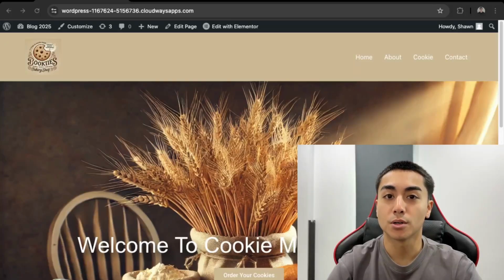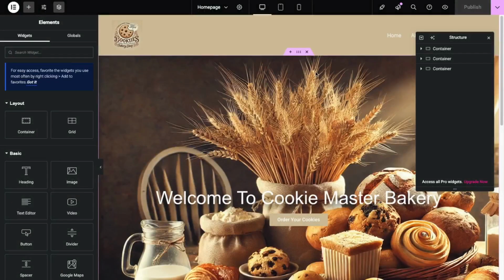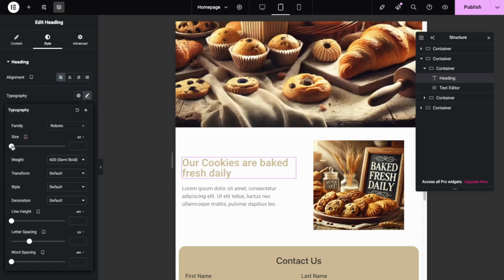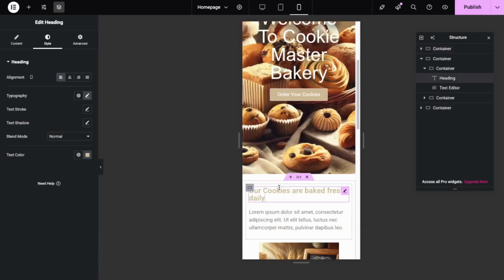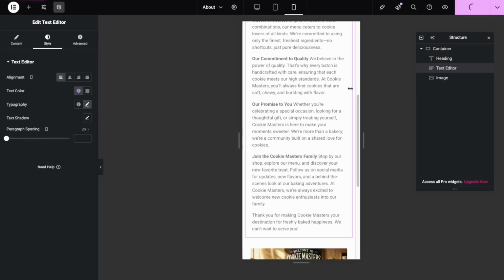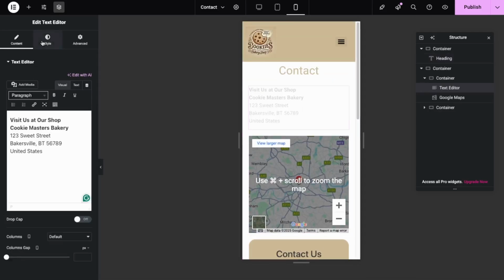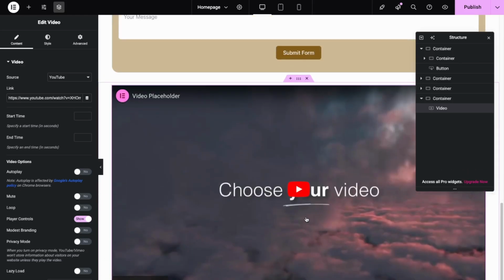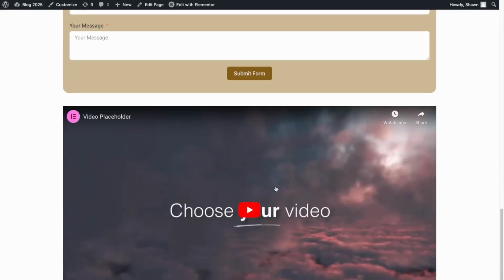How To Build A WordPress Website in 2025 - Part 3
In part 3 of the "How To Build A Website" Series, I'll show you how to set up mobile/tablet responsiveness so that the user experience is consistent throughout. I'll also show you how to set up elements that show only on specific resolutions.

Timestamps:
Homepage Responsiveness: 1:55
About Page: 6:06
Cookie Page: 7:45
Contact Page: 8:44
Creating Responsive Elements: 10:45